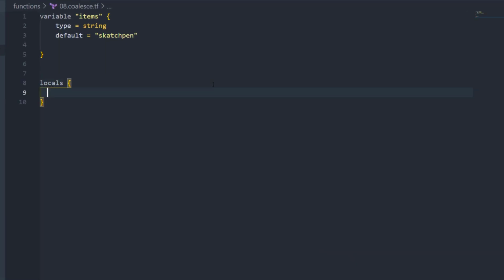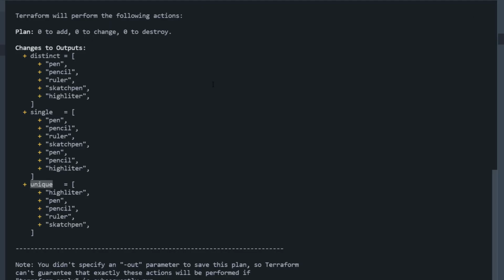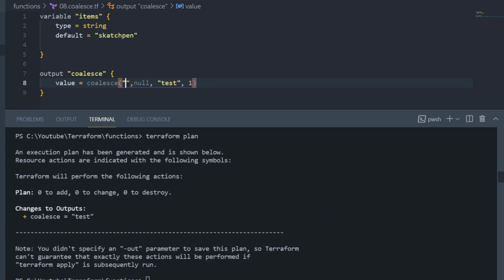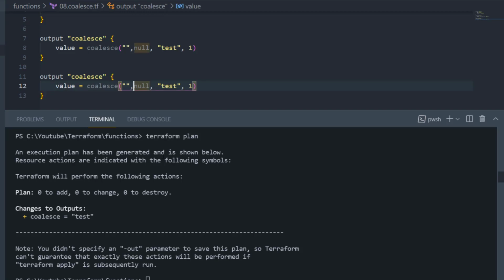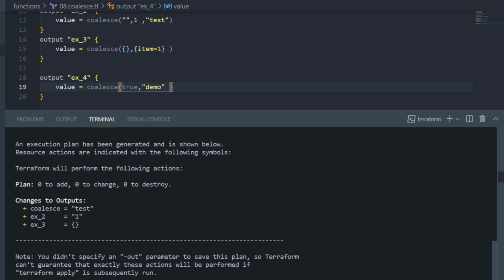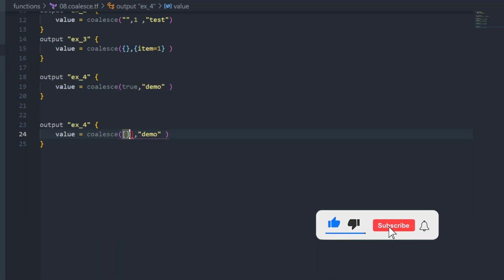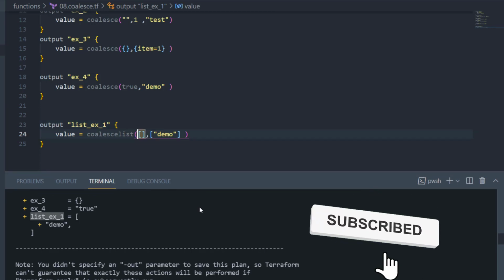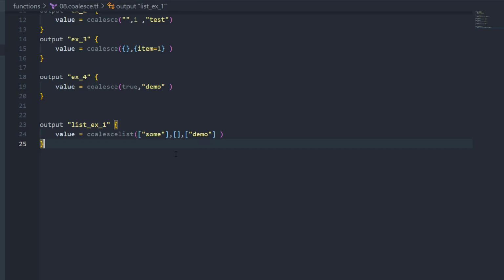terraform coalesce function | Learn Terraform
In this video you will learn how to use  terraform coalesce function to get the first non empty or null item from the collection of list or strings.